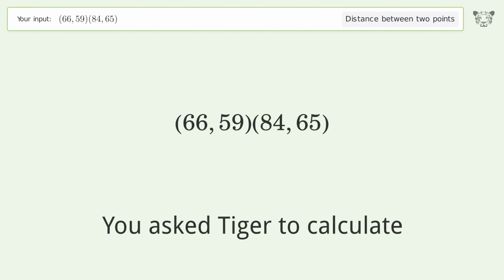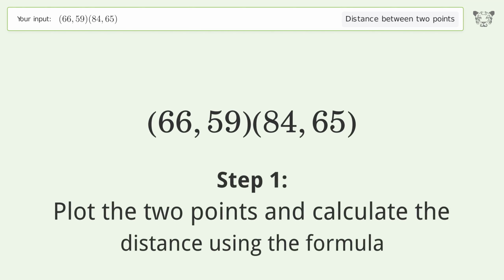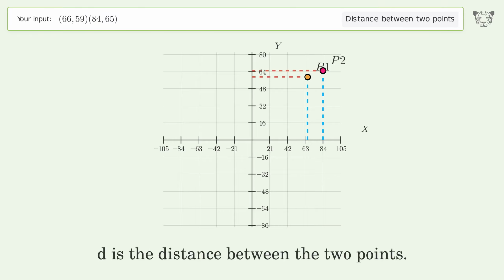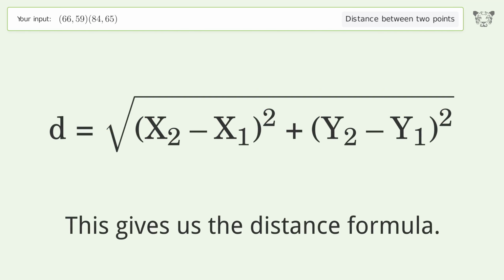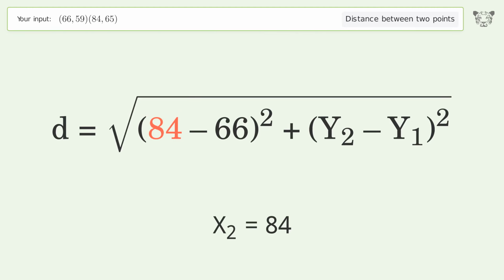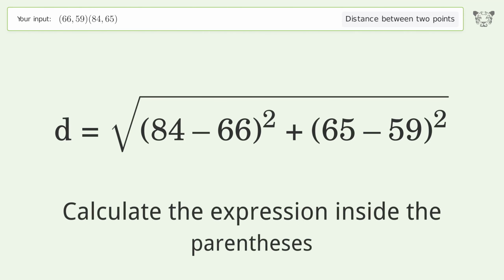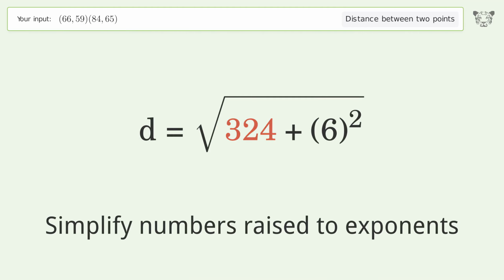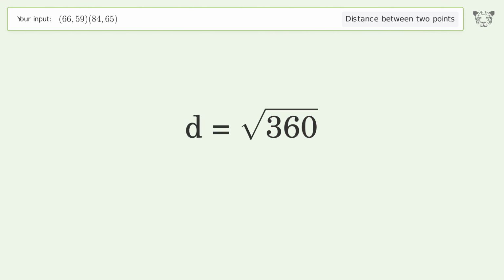Find the distance between two points p1 (66,59) and p2 (84,65): Step-by-Step Video Solution